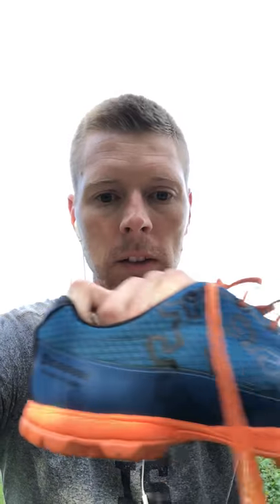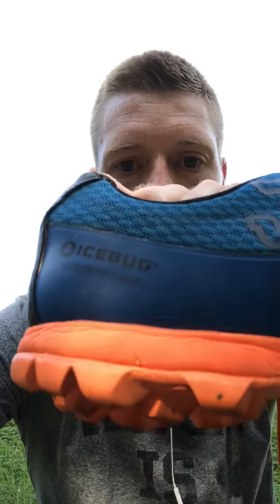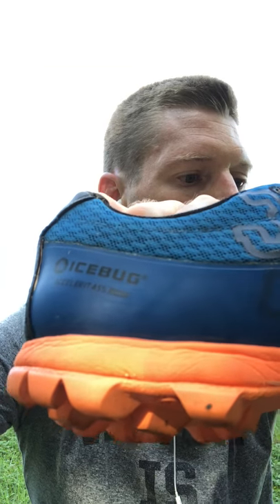OCR ICEBUG Acceleritas5 M RB9X. Obstacle course racing shoes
Icebug Acceletritas5 are great OCR shoes